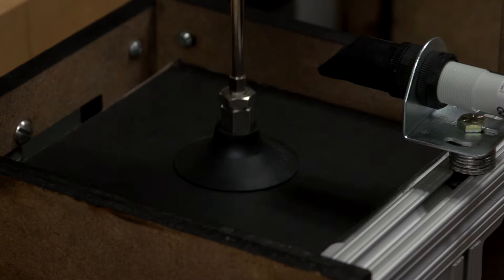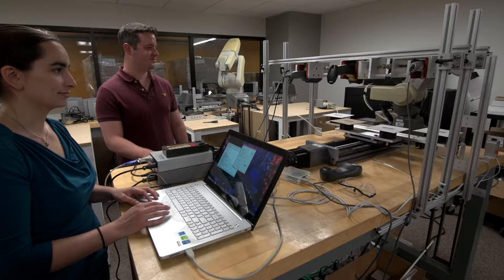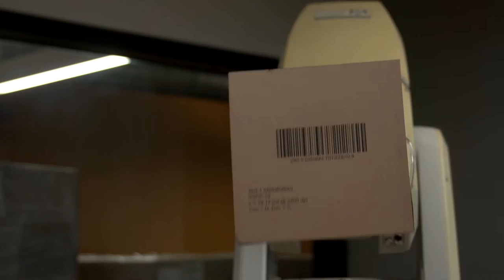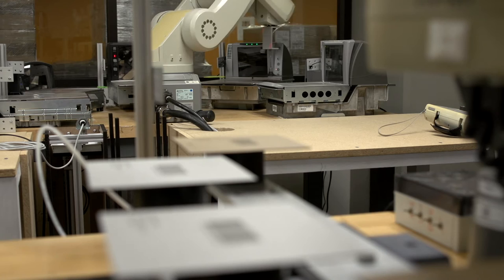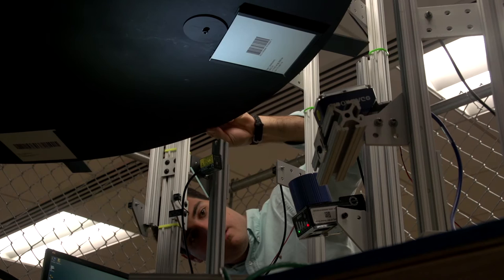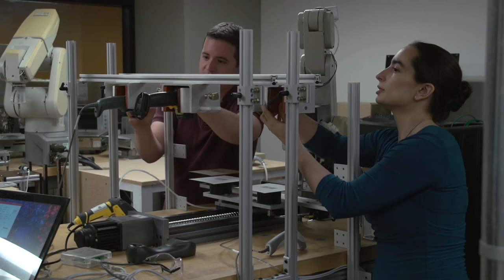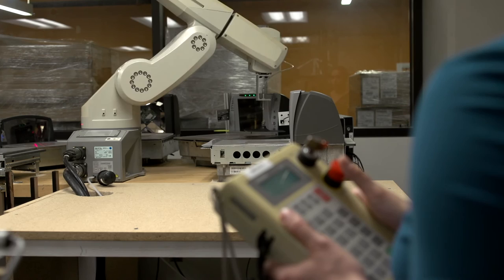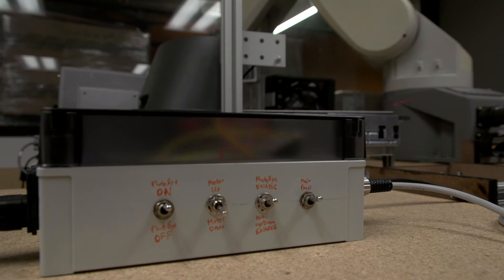Swanson School of Engineering GS1 Bar Code Testing Lab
The AIDC Test Lab at the University of Pittsburgh's Swanson School of Engineering, established in partnership with GS1, tests GS1 Barcode Standards and provides neutral advice on what is technically possible to the GS1 Community. This includes the testing of new printing and scanning technologies.

Testing answers questions such as:
•         Are the current bar code minimums for 1D symbols at Retail POS still realistic?
•         What are the acceptable minimums for 2D symbols, and at what scanning speeds?
•         What is the effect of long distance scanning 1D and 2D symbols (up to 8 meters)?
•         Are the current size standards for Direct Part Marking appropriate or is a smaller symbol acceptable?

The GS1 GO AIDC Team gathers requests for AIDC testing and works with the Barcode & Identification Technology Group as well as the team at the University of Pittsburgh to create a test plan, manage the setup of equipment, and perform the analysis of the completed test reports.

The tests themselves are conducted using a wide variety of scanners provided by numerous scanner manufacturers. The data from the testing is reviewed and, if necessary, Work Requests are entered to update the GS1 Standards. A formal report is completed and provided to the stakeholders involved as well as a review with the effected standards groups.